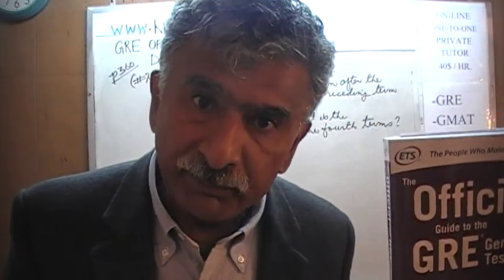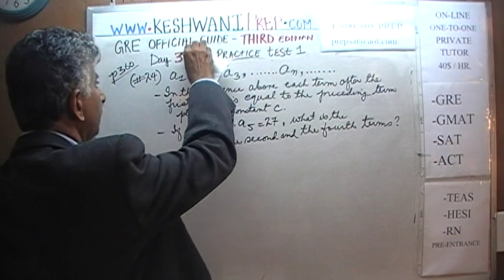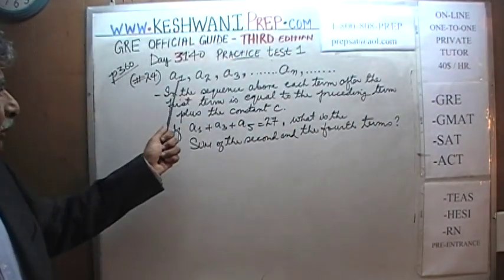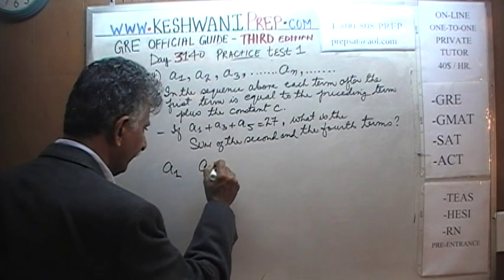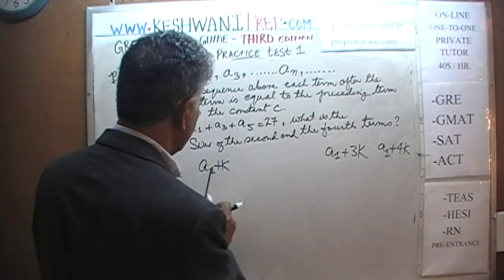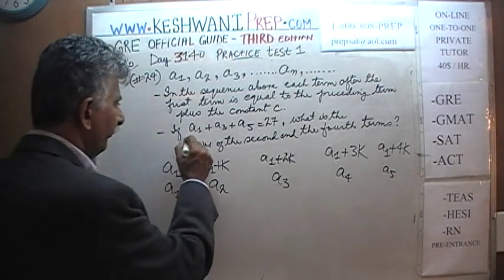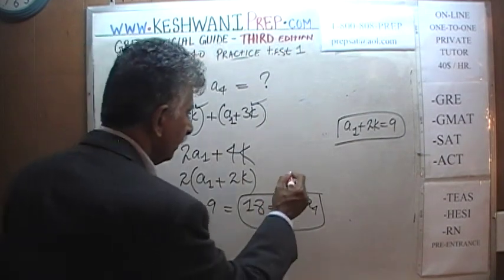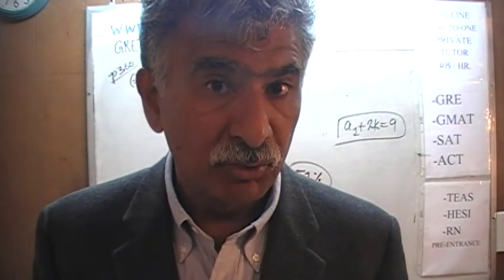GRE Practice Test 1 p360 Third Edition Day 3140 Official Guide - On-line Prep Tutor GMAT, SAT,